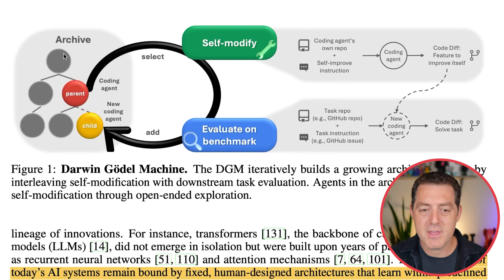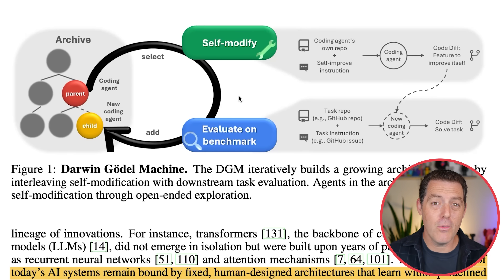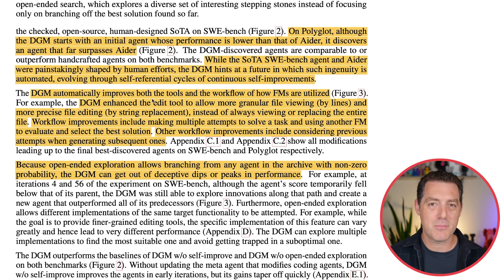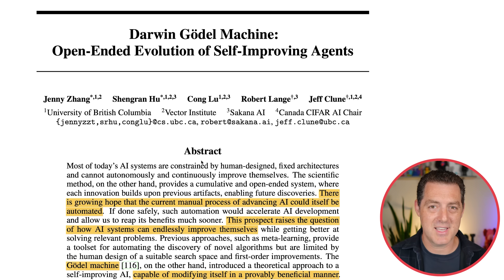This is the Holy Grail of AI...